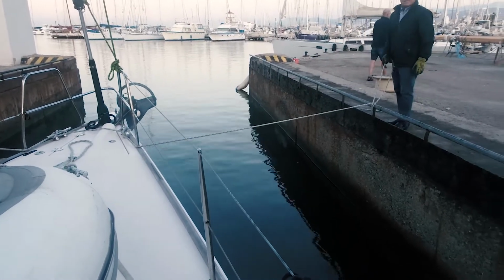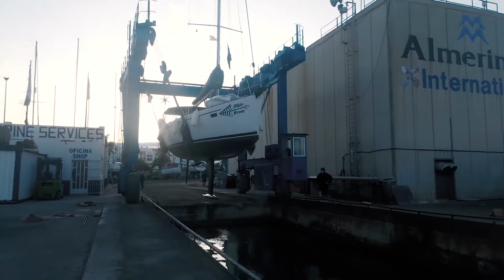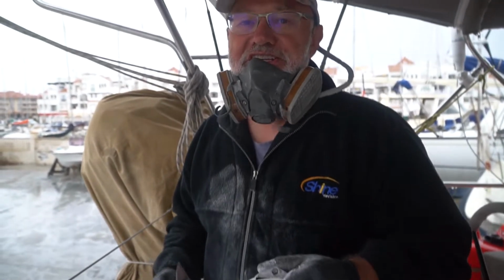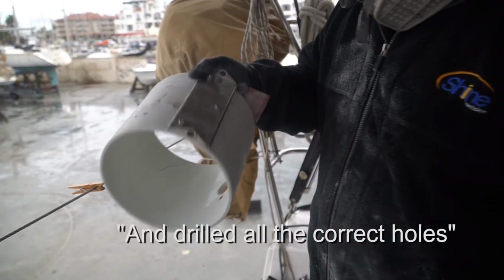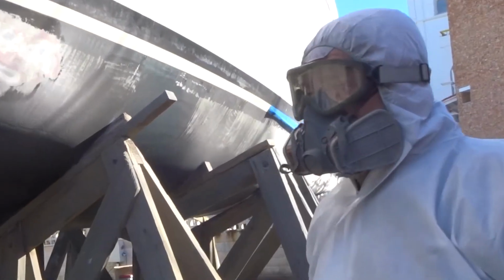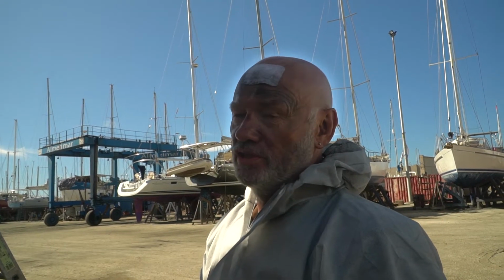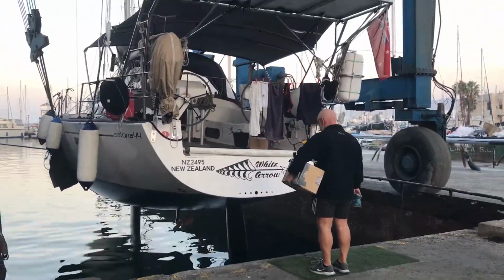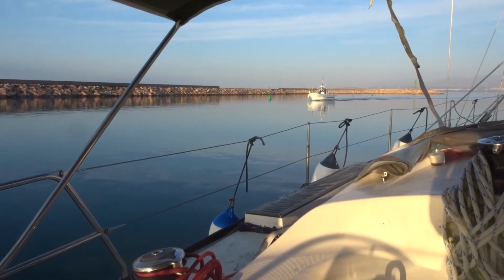EPISODE #48 Almerimar Antifouling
EPISODE #48.   “Almerimar”

Season Two

Arriving in Almerimar and expecting to be here for a month to effect repairs. This is our week on the hard stand to effect maintenance and repairs below the waterline.

Grace, peace and fair winds.

See where in the world we are follow our boat on NOFOREIGNLAND

SOUNDS:
Theme track…
Remember by Anno Domini Beats.

Artlist Tracks…
Sha La La By Mina
Like a Glove By Dan Pundak
What You Feel by Raidek

NOTE:
You can't use any portion of this video without our permission, so please do us the courtesy of asking and waiting for our reply! Thanks.